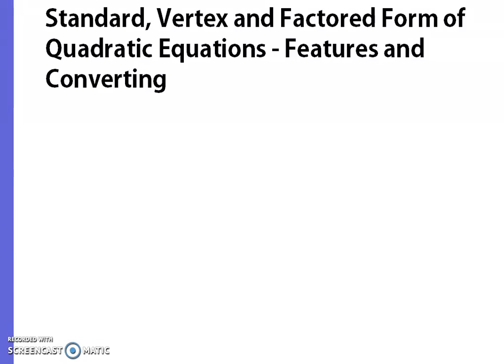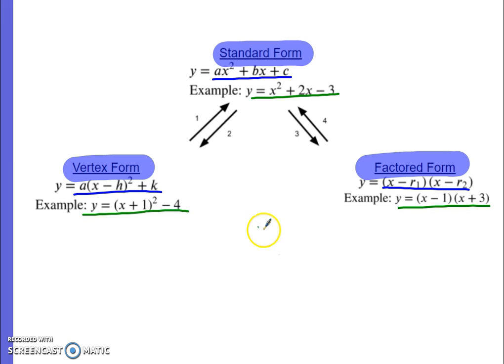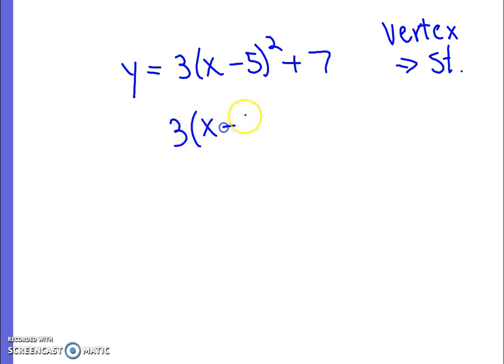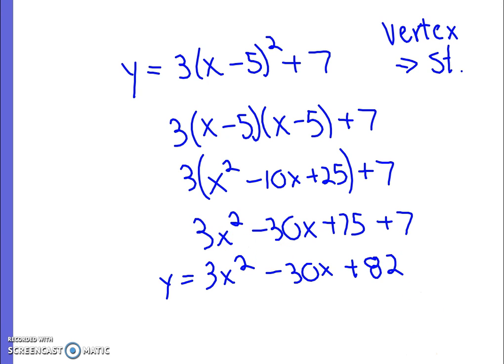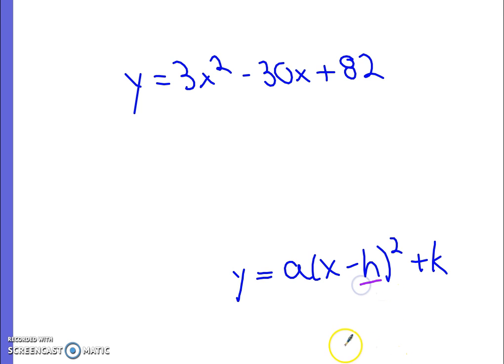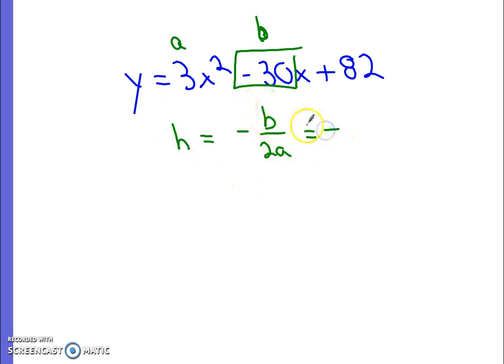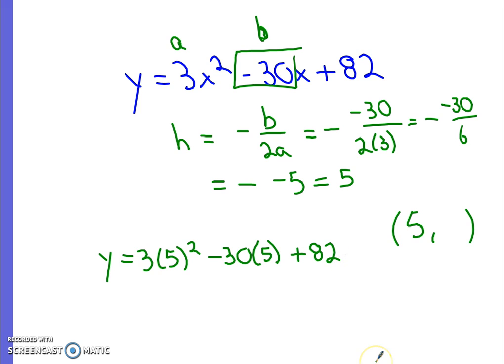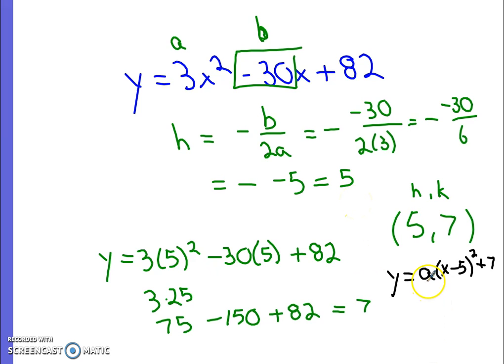A2-QF 04a Quadratic Equations Standard Vertex Factored Features and Converting Pt1